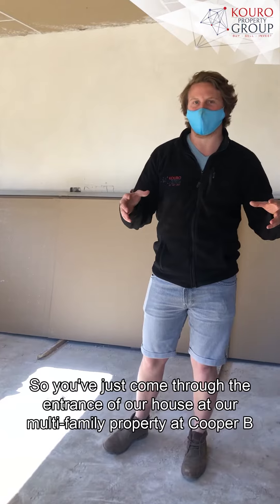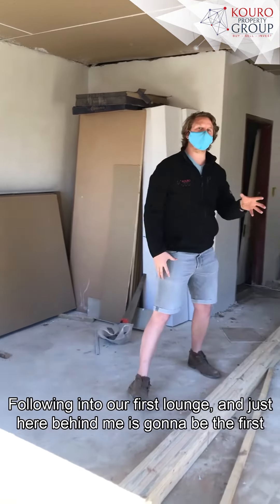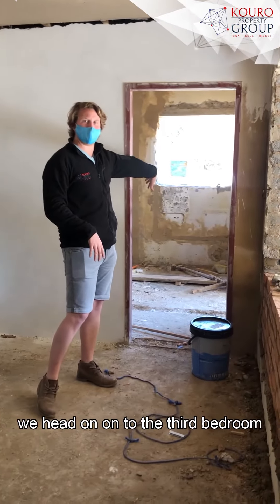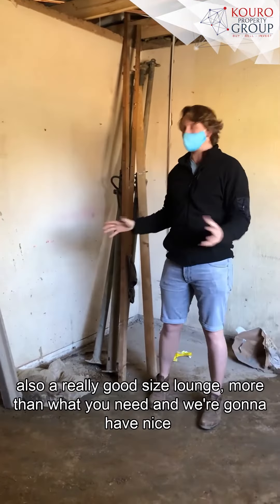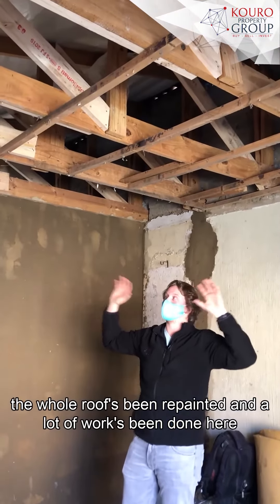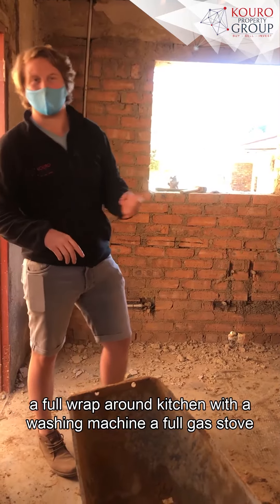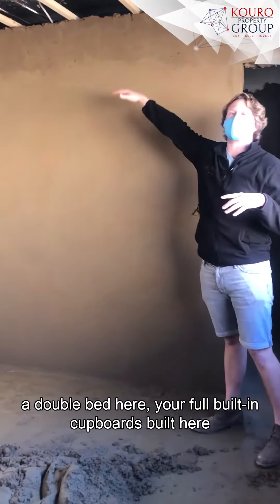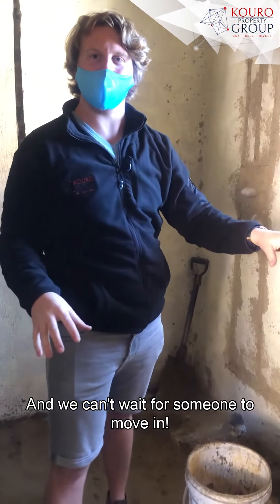Take a look at Part 2 of our Cooper project 🏡